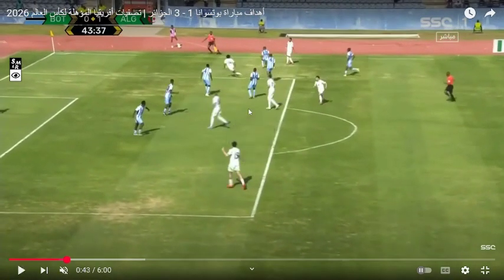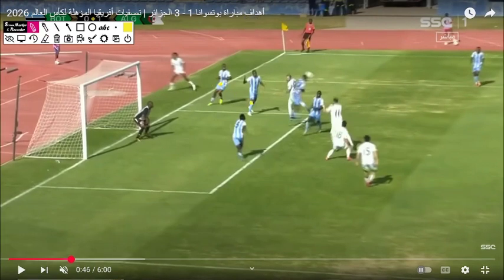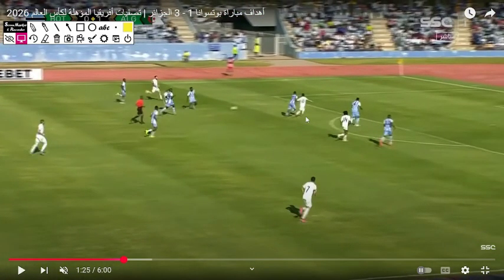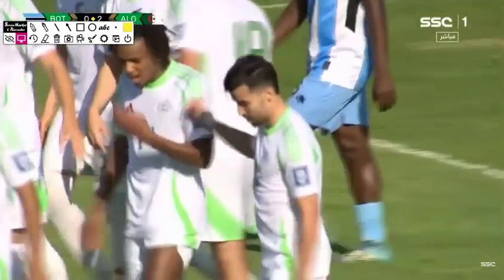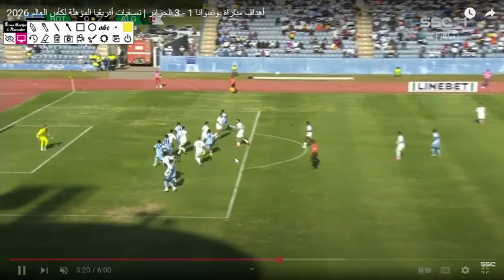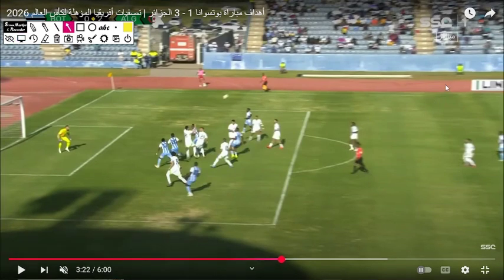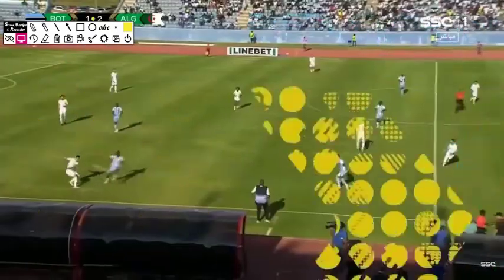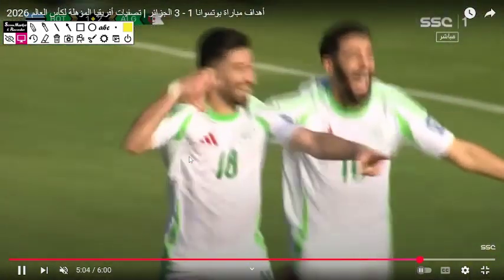Botswana vs Algeria match analysis (VAR was used correctly)